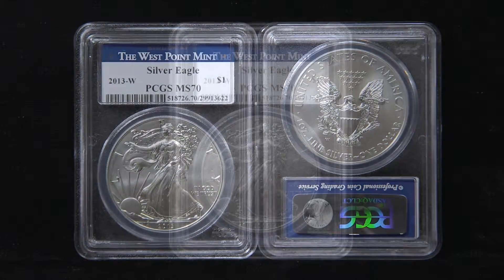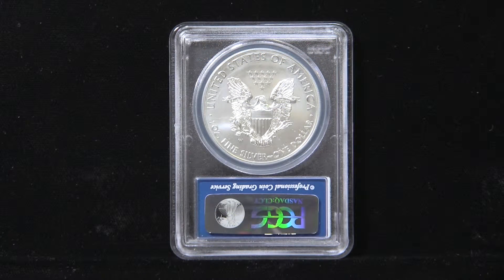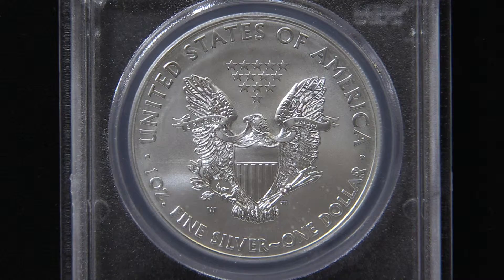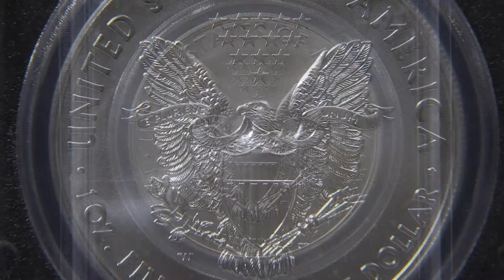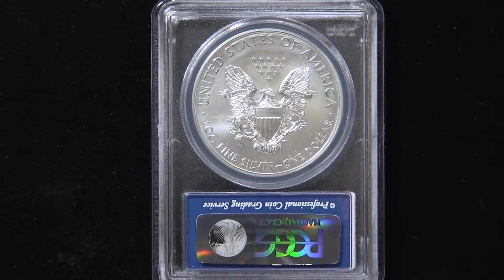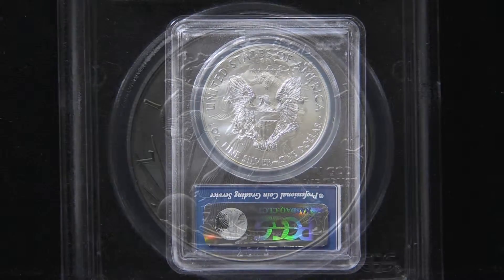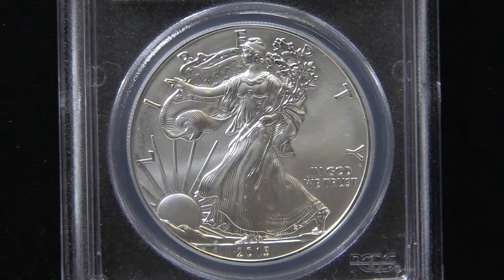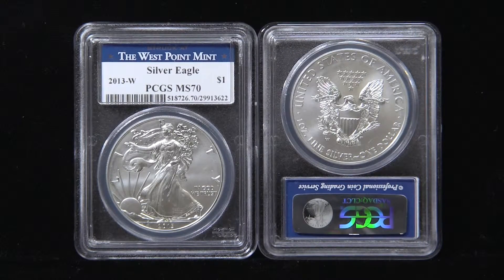2013-W PCGS MS70 Burnished American Silver Eagle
Starting in 2006 the West point mint produced a special burnished finish American Silver Eagle. These Silver Eagles may resemble a standard issue Silver Eagle at first glance but after you take a closer look you will notice the surface of coin is especially lustrous and it also features a mint mark on the reverse, which were originally only included on proof coins before 2006. This 2013-W Silver Eagle is a stunning example of the burnished die finish and is graded MS70 by PCGS!